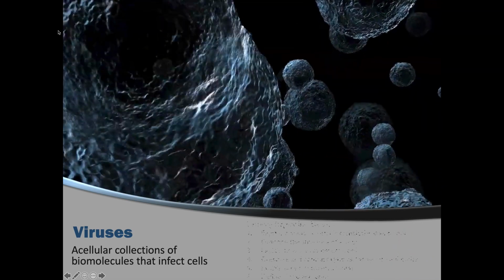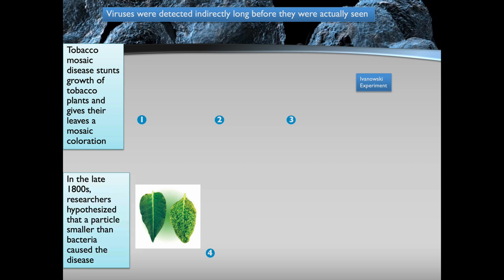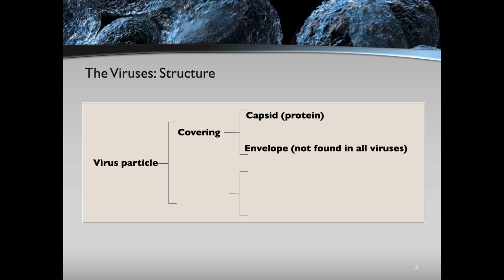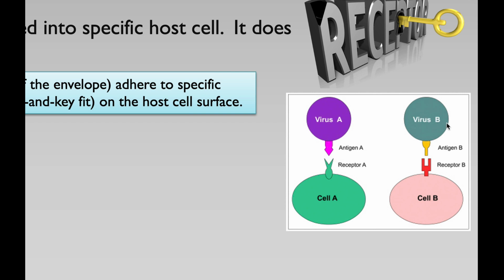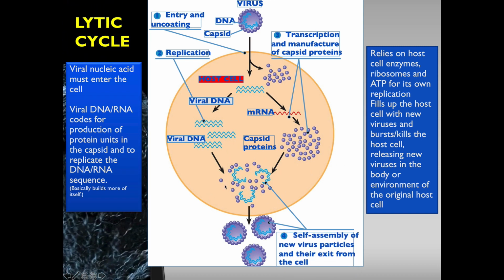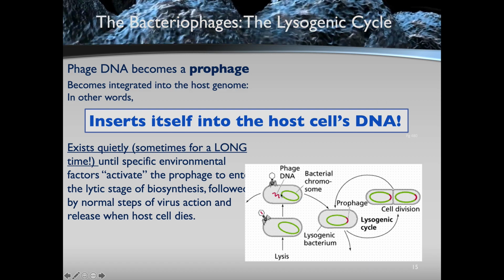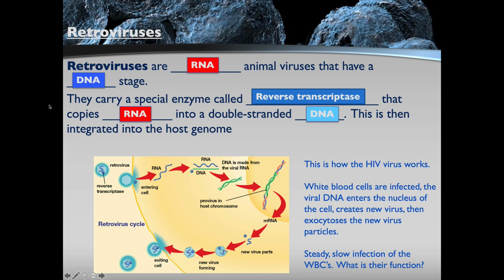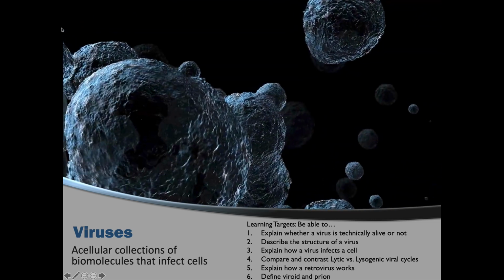Viruses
This high-school level biology video explains the structure and function of viruses, explain lytic vs. lysogenic cycles and defines viroid and prion.